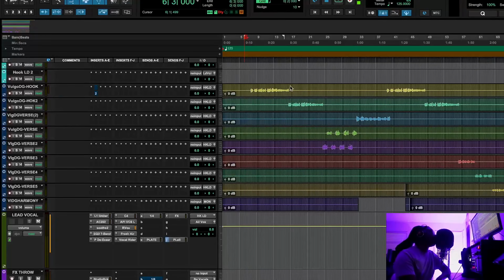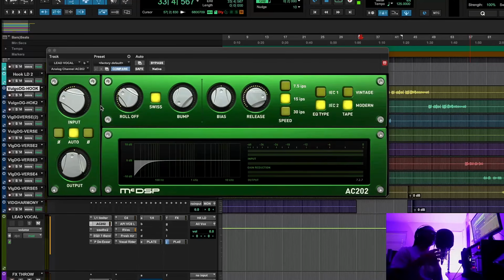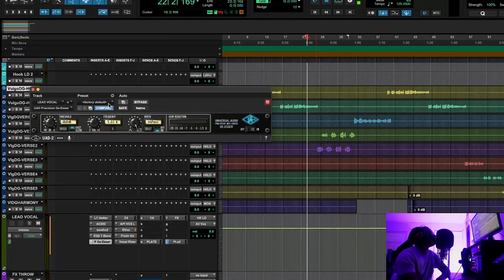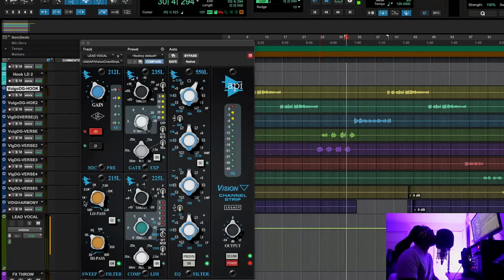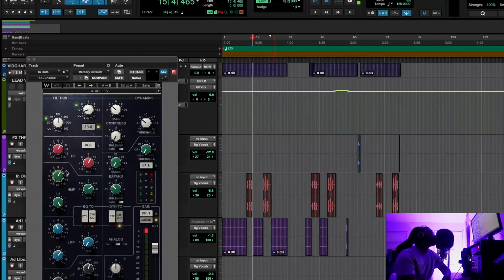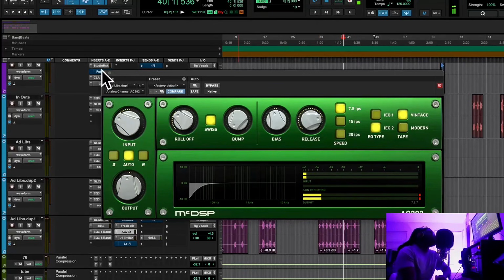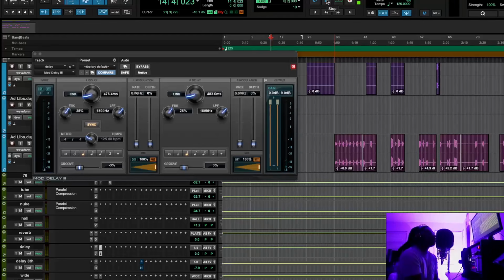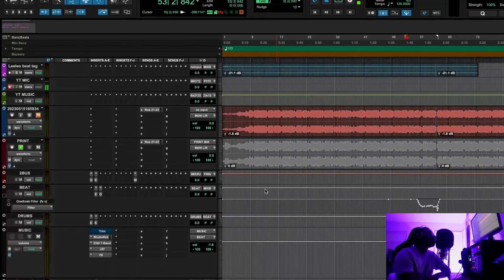My Secret Vocal Mixing Tricks Revealed! For Crispy AutoTune Vocals